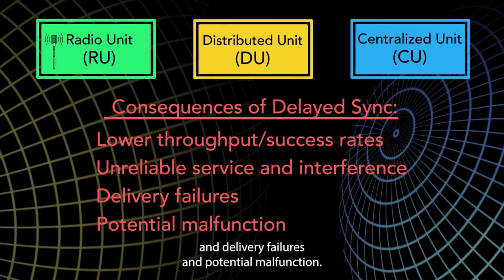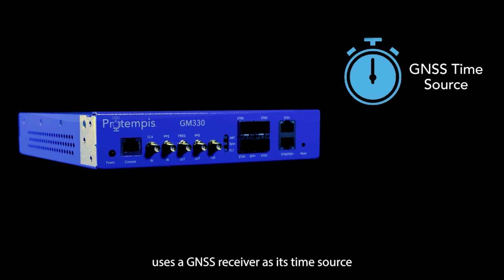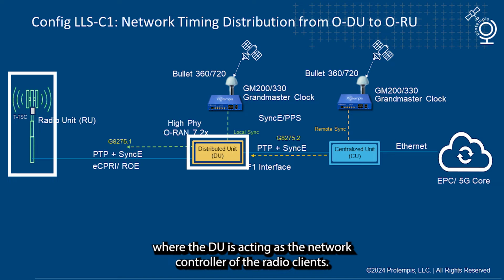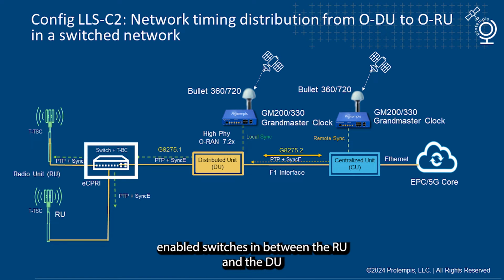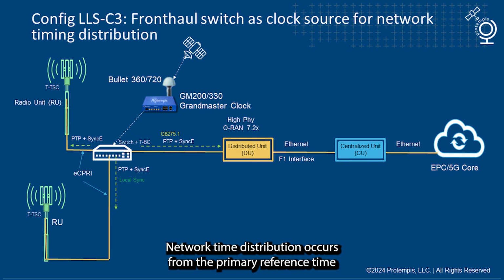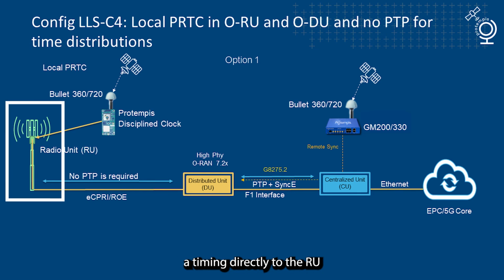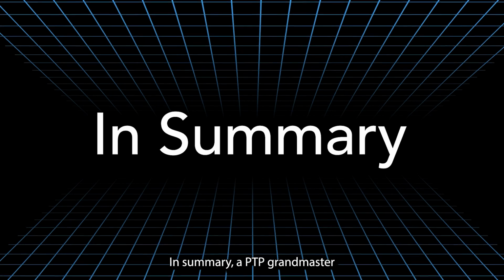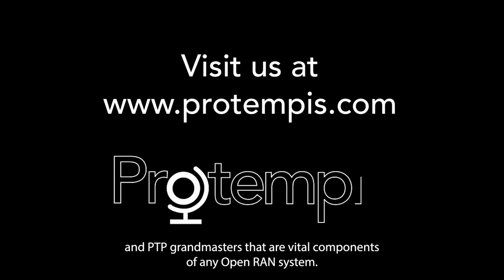How to Improve ORAN Performance with Precision Time & PTP Sync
ORAN deployment performance can be significantly optimized with the application of the latest precision time and PTP sync.

Advancements in GNSS timing technology, such as dual band frequencies, coupled with enhanced PTP performance across key profiles are important to understand for meeting stringent new requirements.

This educational presentation shares four standard ORAN use case configurations and showcases the application of precision time and sync for each. In addition, the latest solution, the Thunderbolt GM330 PTP Grandmaster Clock, is presented with detail on how it enhances ORAN performance.